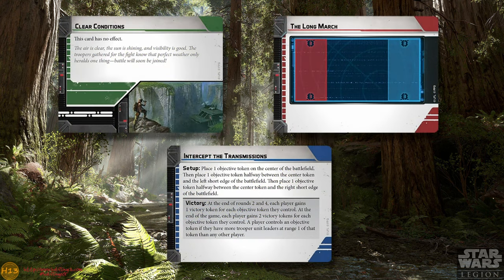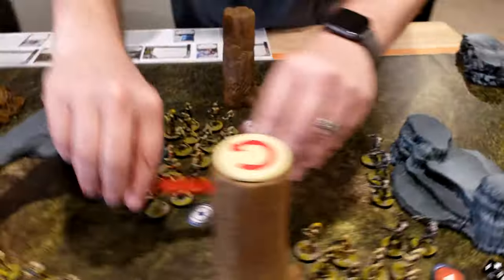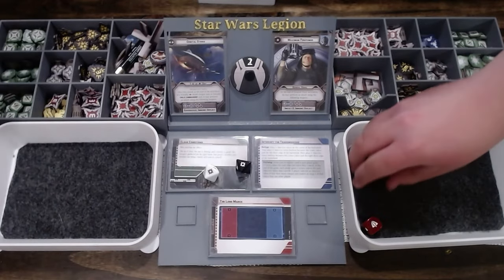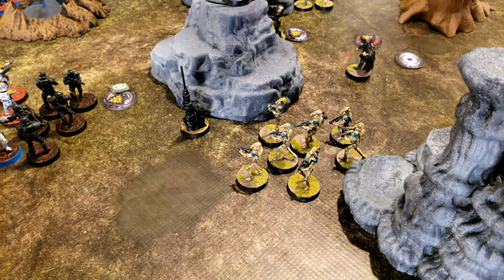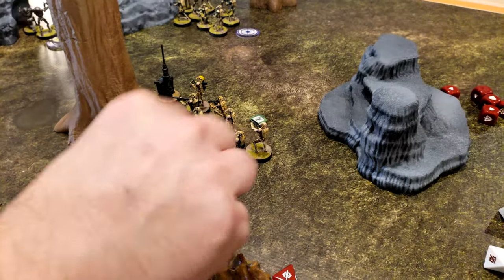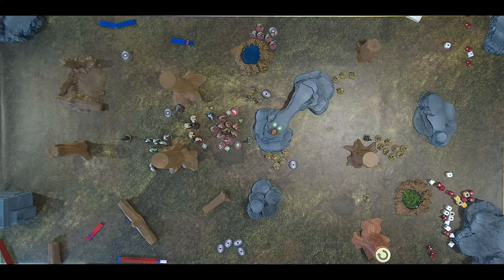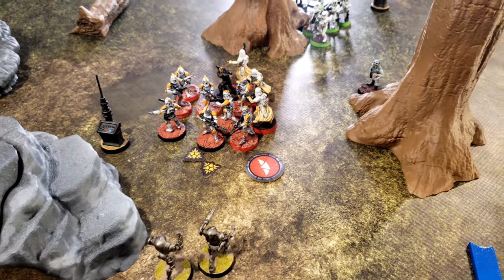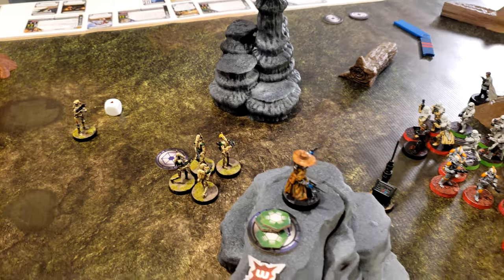Star Wars Legion Battle Report - Episode 043 - Separatist CIS vs Empire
Star Wars Legion battle report, 800 pt battle between the Separatists and the Empire.

3d Models used in our battle reports are available from the following sources:

⦁ Imperial Bunker - Thingiverse posted by Upsidedown98